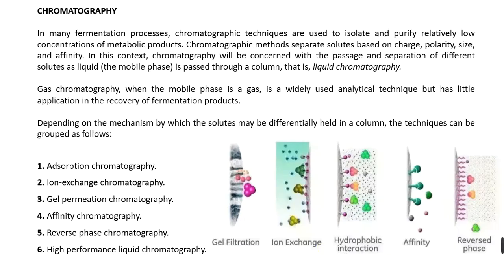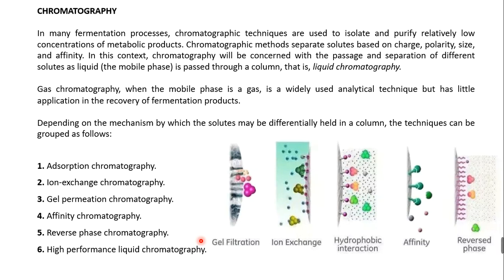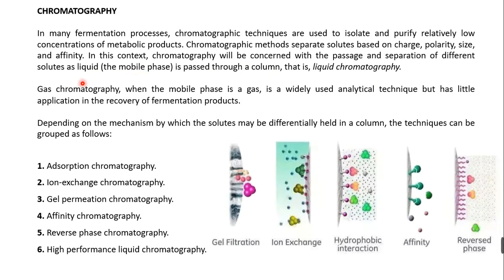DSP: Video Lecture 5: Chromatography: Introduction, Ion Exchange Chromatography